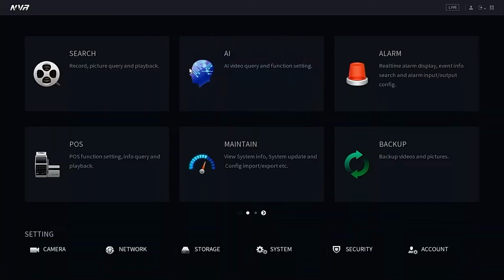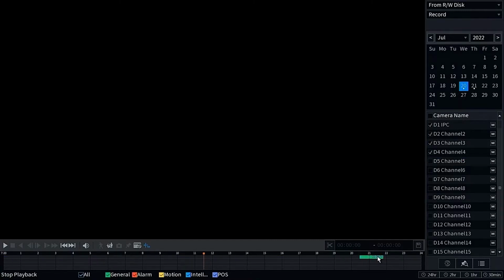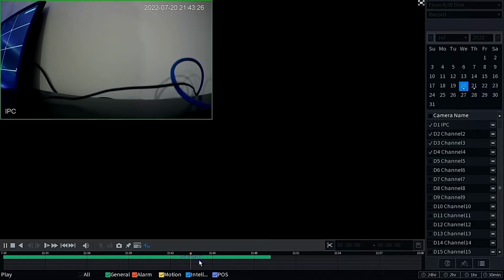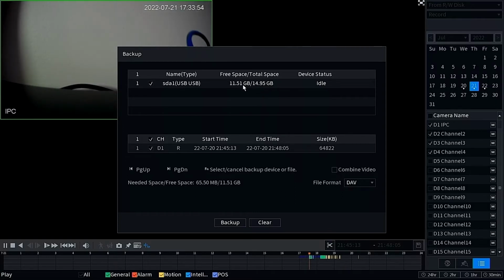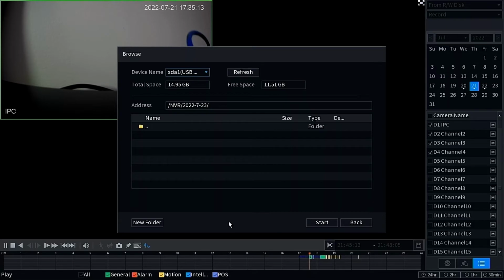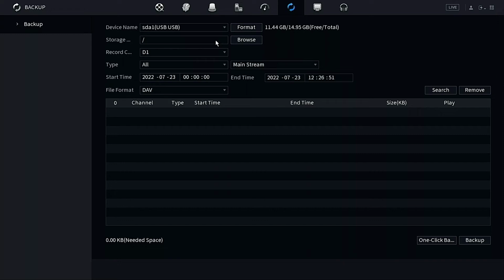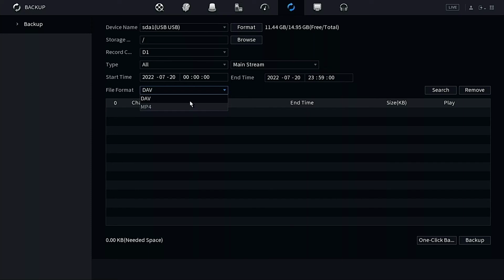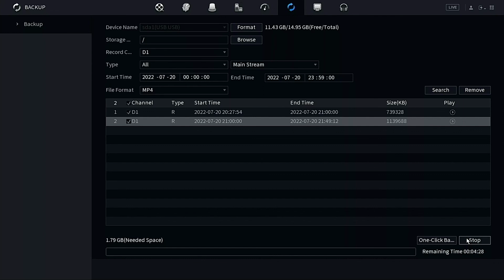CCTV Security Pros - Playback and Backup Video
Watch your recorded videos and how to backup short clips or bulk video!